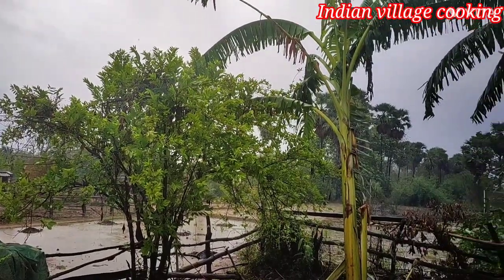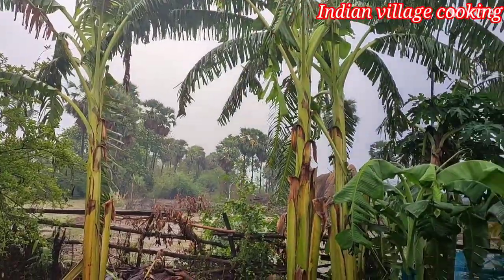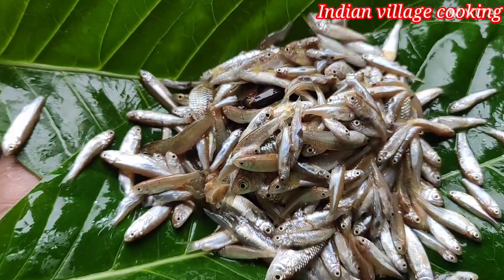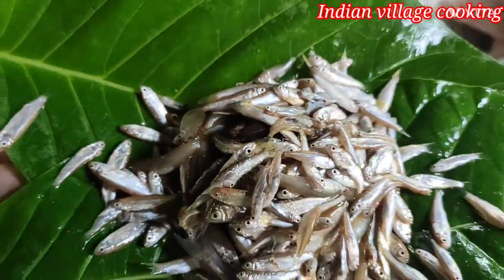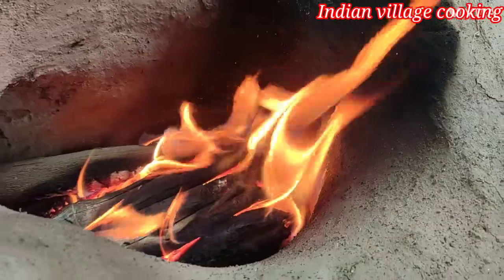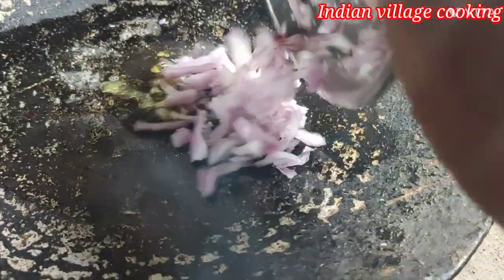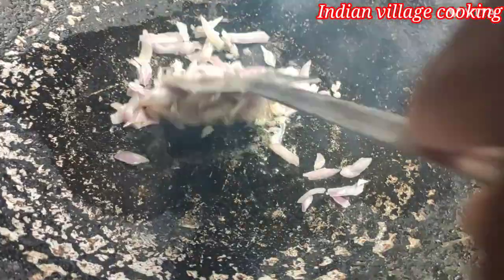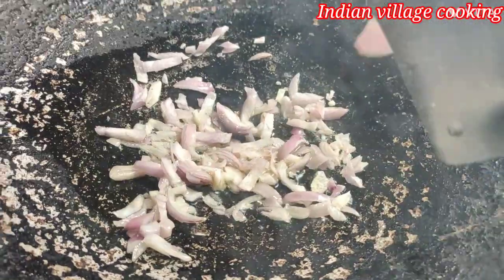River Tiny Fish Fry ll Village Cooking Chuna Machha Fry ..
Indian village cooking chuna Machha fry ll Small Fish Fry Recipe.